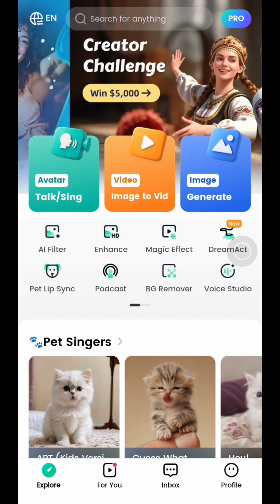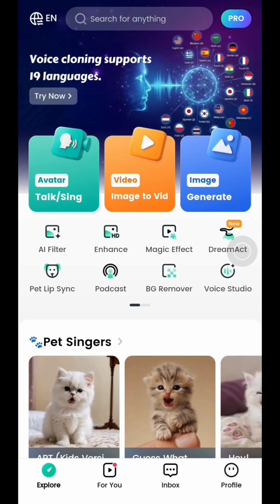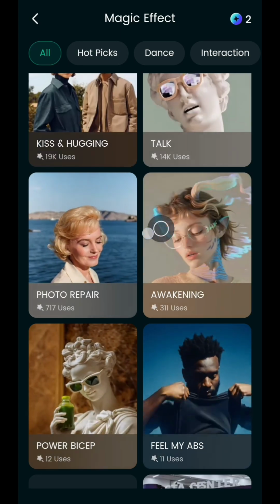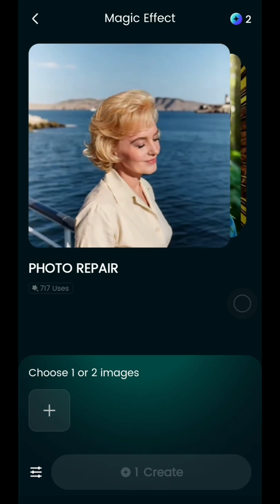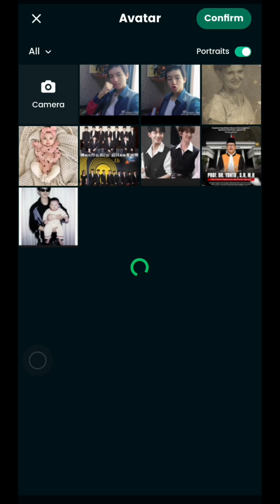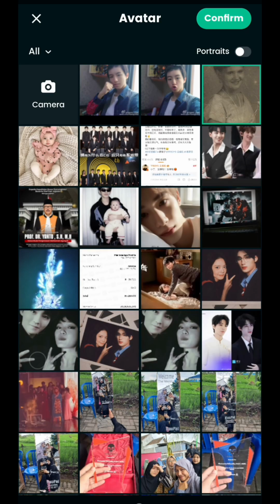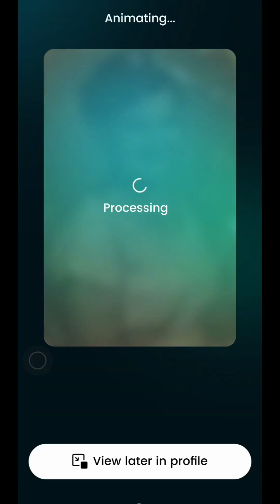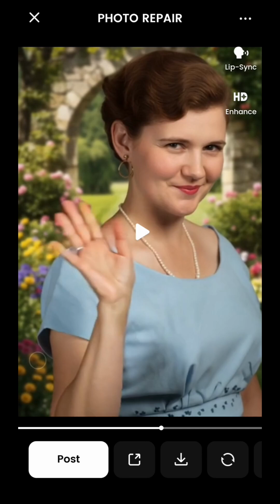Turn Old Photos into Living Animated Videos | Photo Repair with Dream Face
Learn how to restore old photos and turn them into animated videos using the Dream Face app. Discover how to process old images to achieve a clearer, sharper look with natural facial animations.

0:00 Introduction to Dream Face App
0:36 How to Access Magic Effect and Photo Repair
1:00 Uploading and Processing Old Photos
2:23 Reviewing Restored and Animated Photo Results